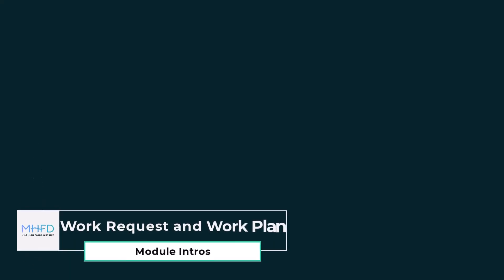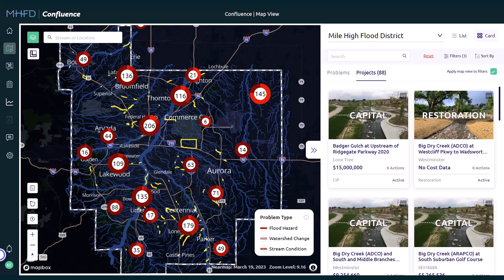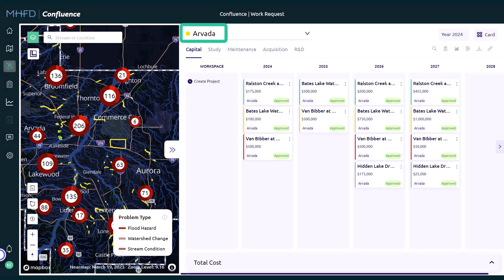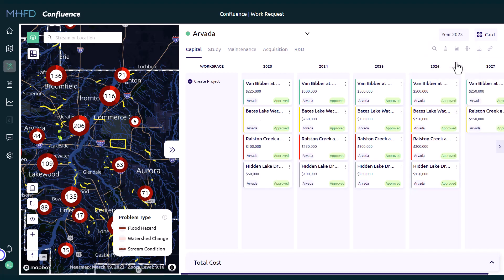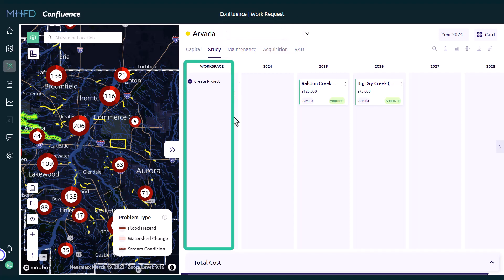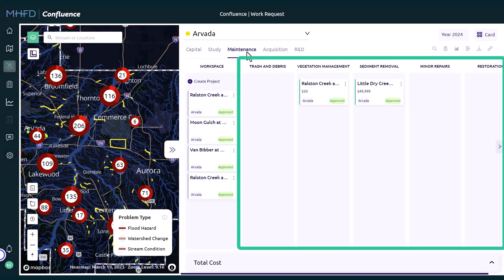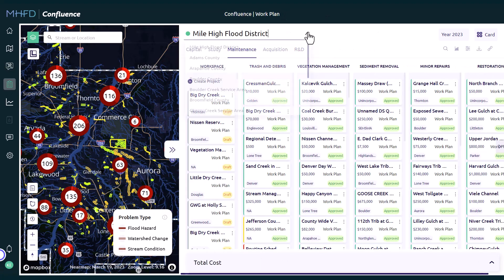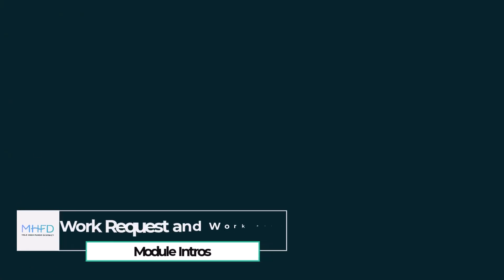MHFD Confluence Tutorial: An Overview of Work Request and Work Plan Modules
An Overview of two modules in MHFD Confluence - Work Request and Work Plan